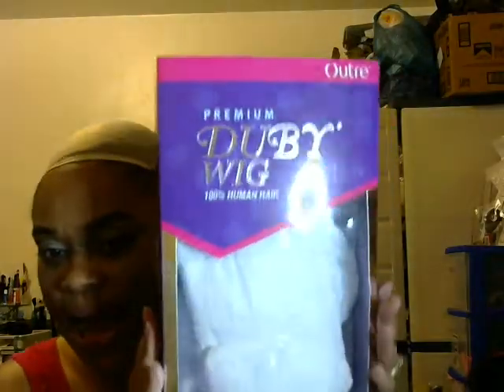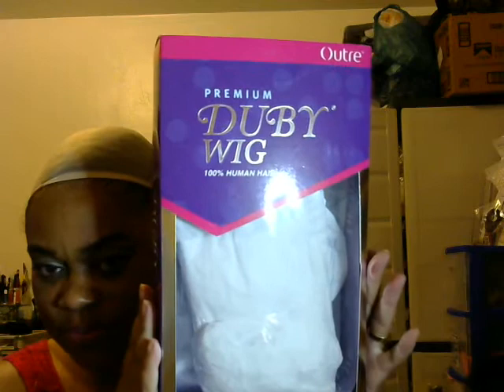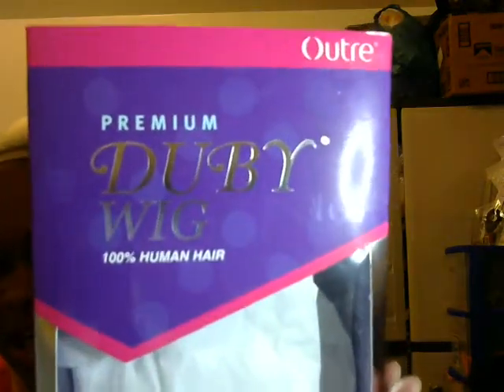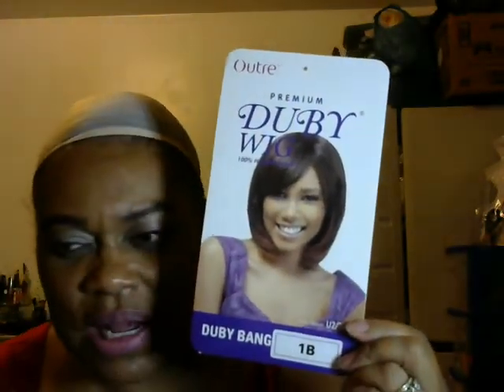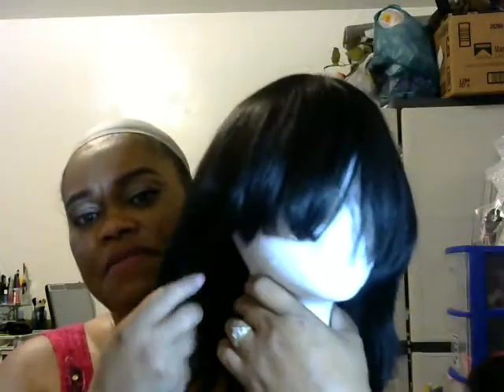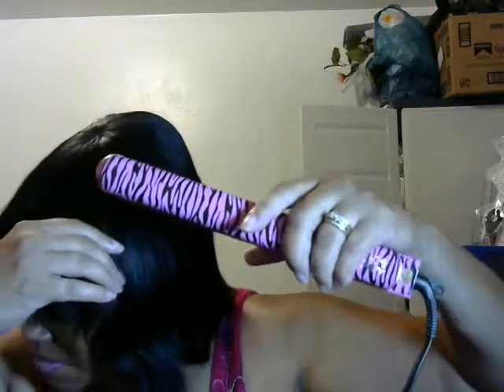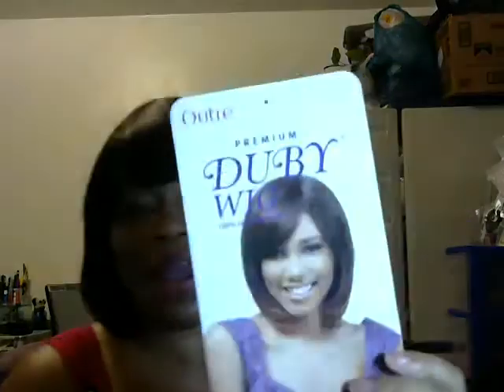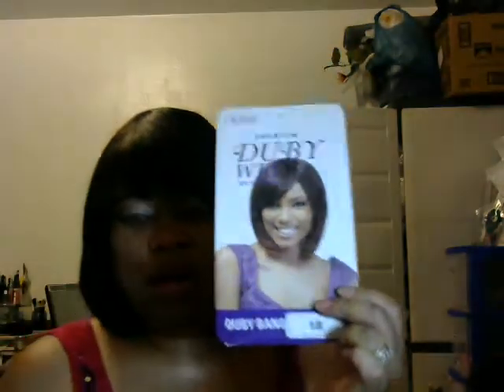OutreDuby Human Hair Wig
Reviewing the Outre Duby Bang Wig in a color 1b.  This is a short/medium length hair on a full cap wig.